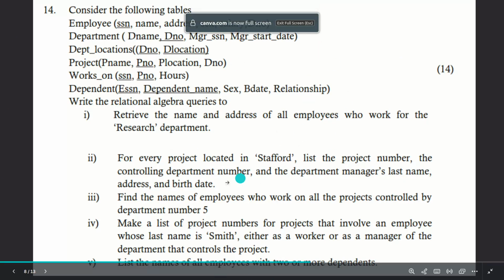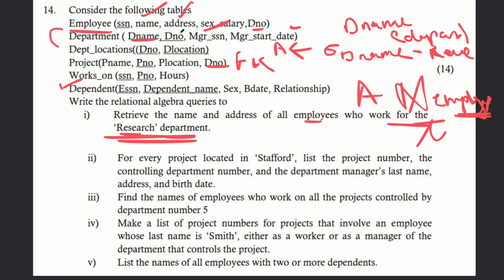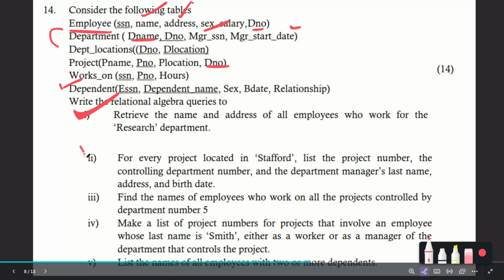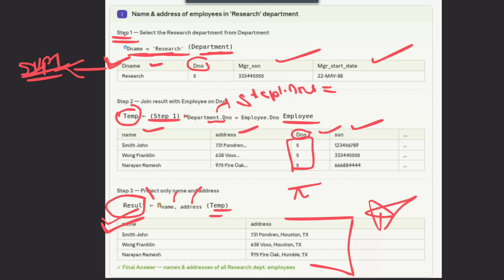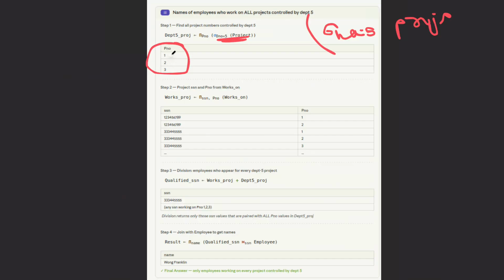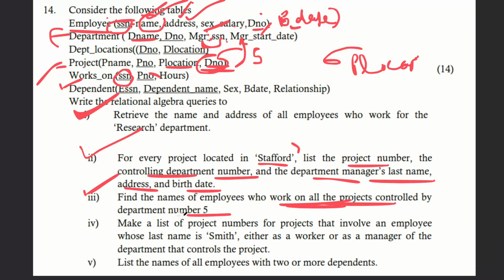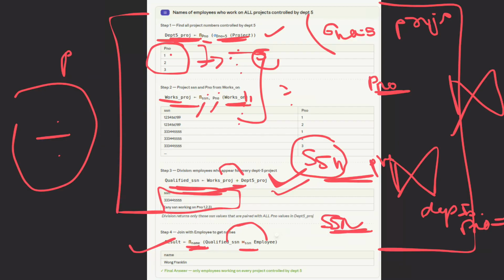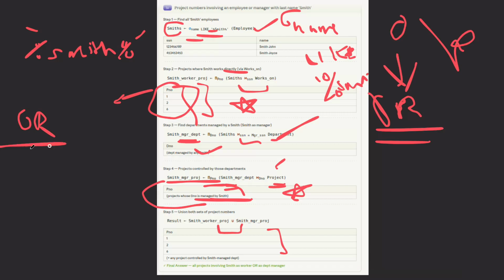DBMS pvq series part-3 relational algebra questions